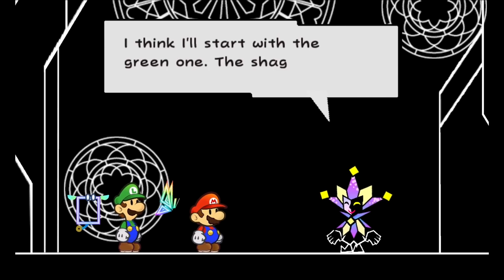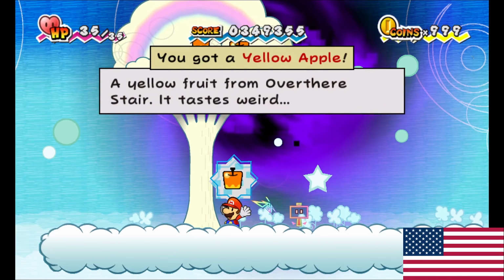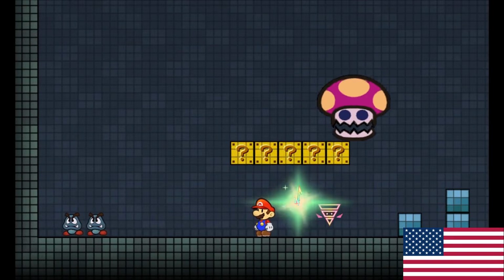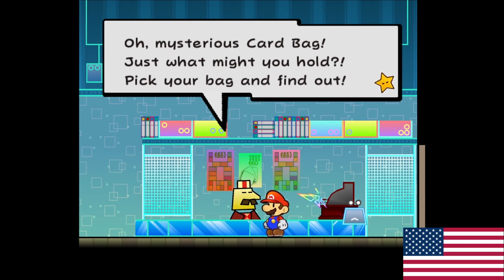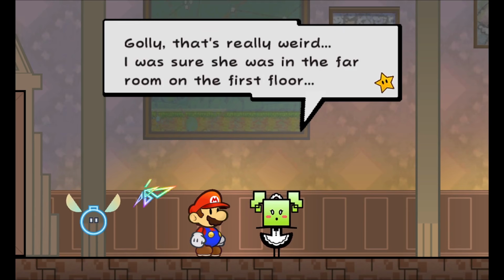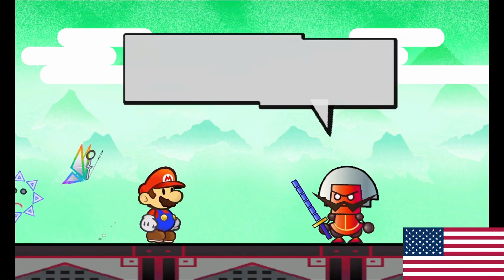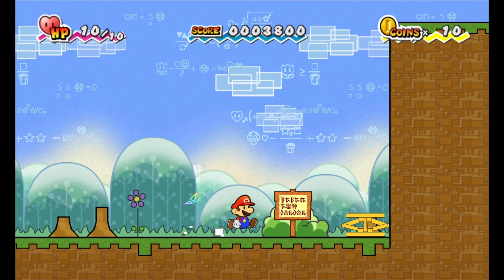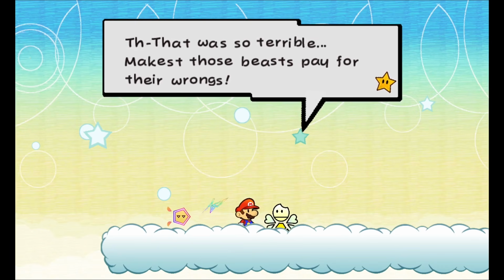Why SPM's dialogue is different in Europe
Super Paper Mario's dialogue was altered for Europe. Was it for the better?
Yes.

Chapters:
0:00 Intro
1:22 Dialogue Changes
33:33 Mistakes even PAL didn't fix